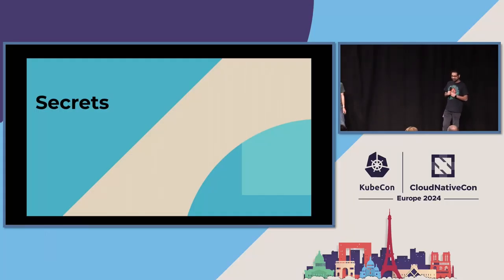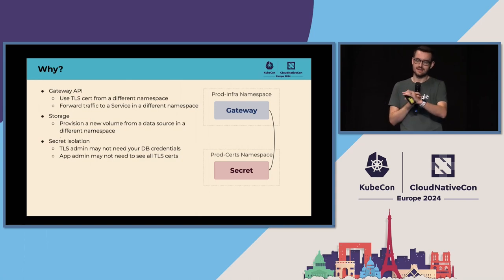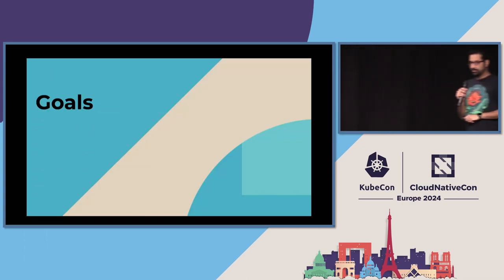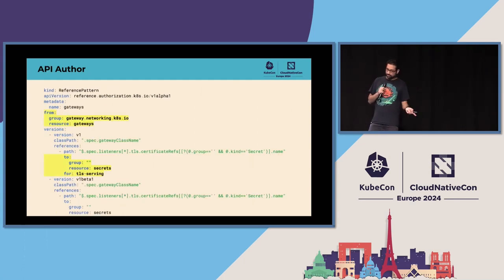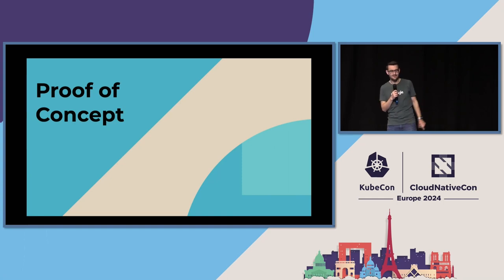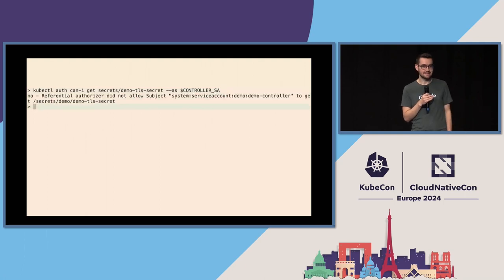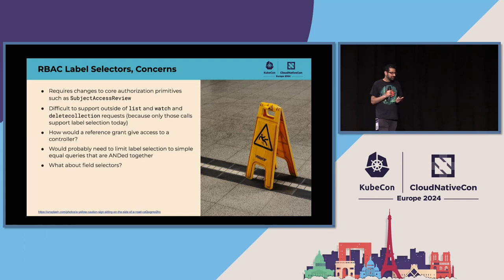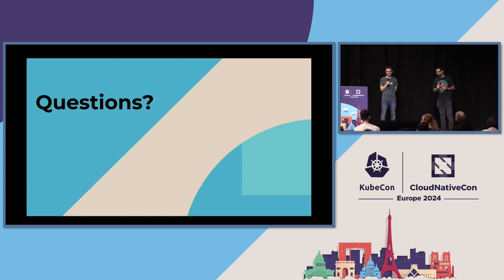Safety or Usability: Why Not Both? Towards Referential Auth in K8s - Rob Scott, Google & Mo Khan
Safety or Usability: Why Not Both? Towards Referential Auth in K8s - Rob Scott, Google & Mo Khan, Microsoft

Is your essential tooling leaving your Kubernetes clusters vulnerable to CVEs? Are you sure? For example, Ingress and Gateway controllers are often deployed with read access to all Secrets in a cluster. What if we could introduce new authorization APIs that both mitigate future CVEs and enable entirely new reference patterns? In this talk, Rob and Mo will show how new APIs being developed by the community can help keep your clusters secure and safely enable cross-namespace references. Along the way, you’ll learn the history of these problems, including various stop-gap solutions that have been attempted along the way, to help you understand the context for the proposed changes. This session will provide you with clear guidelines for how to keep your clusters secure today by limiting unnecessary access to components running in your clusters. You’ll also learn how you can shape the future of these Kubernetes APIs by providing early feedback in the coming months of active development.